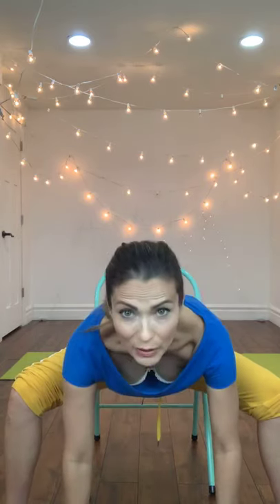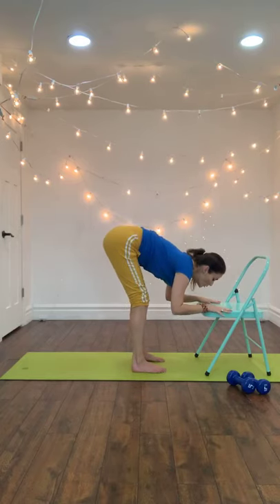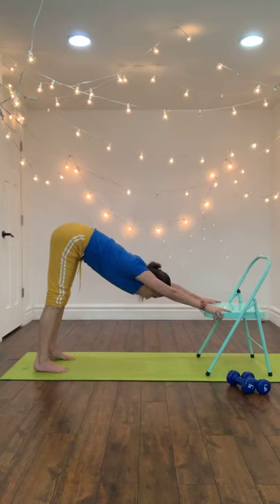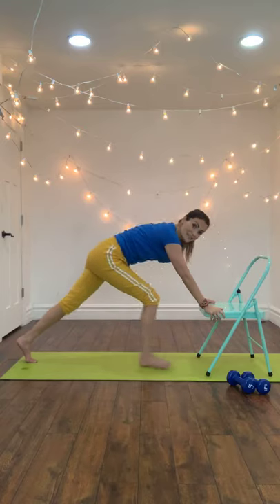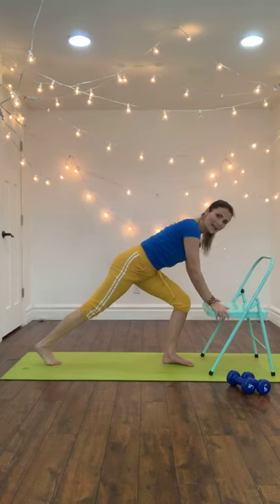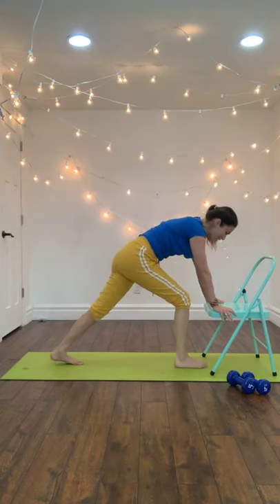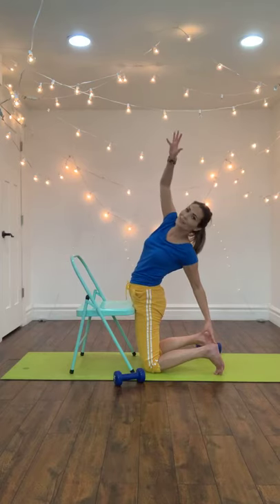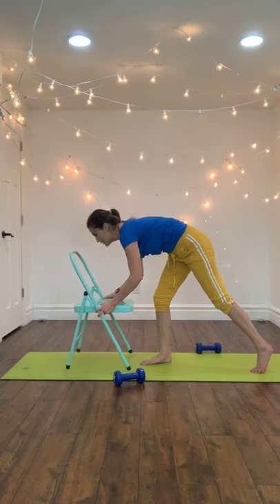Chair Yoga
A stronger and challenging yoga chair sequence that will help you stretch and strengthen the entire body!